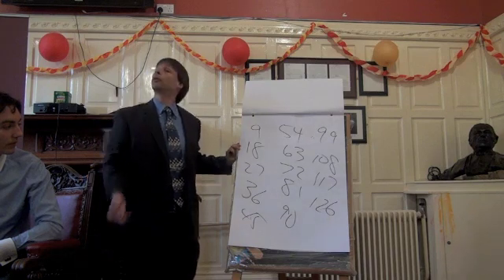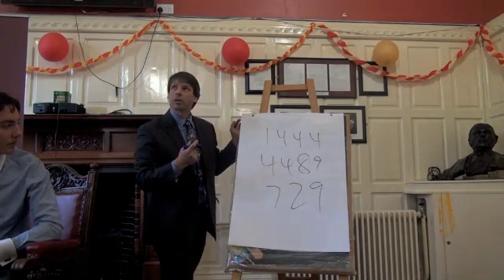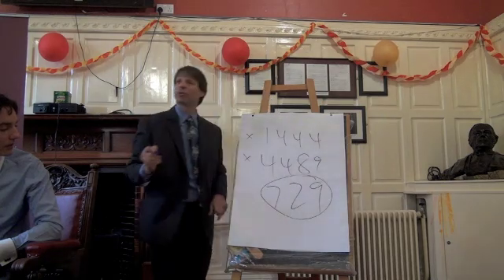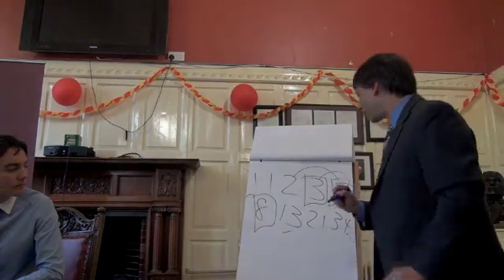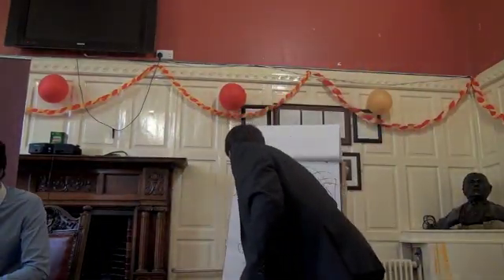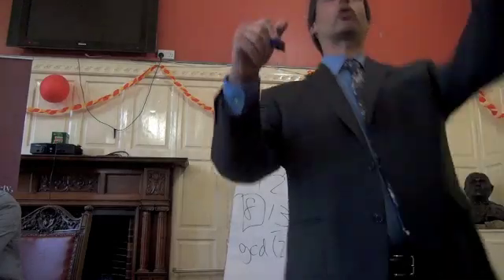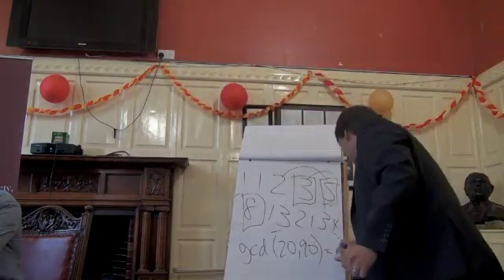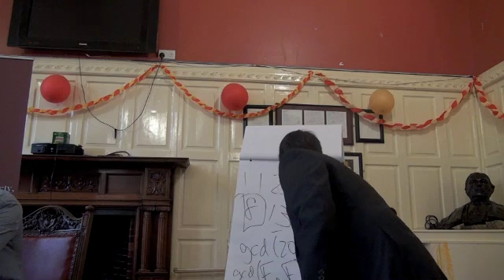Prof Arthur Benjamin Speaks to The Phil | University Philosophical Society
Prof. Arthur Benjamin is renowned for combining the fields of Mathematics and Magic in his entertaining performances.

As well as being heralded for his mental maths capabilities, Benjamin is Professor of Mathematics at Harvey Mudd College and is a celebrated lecturer, having received The Mathematical Association of America's national teaching award in 2000. He will receive the Phil's Gold Medal of Honorary Patronage in recognition of his contribution to Mathematics and entertainment.